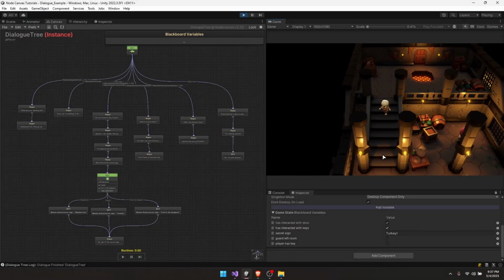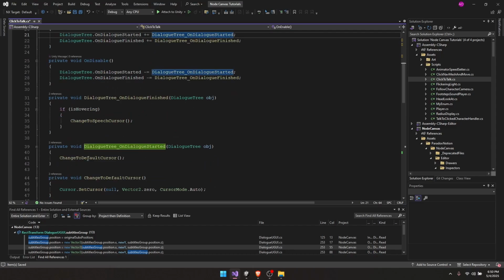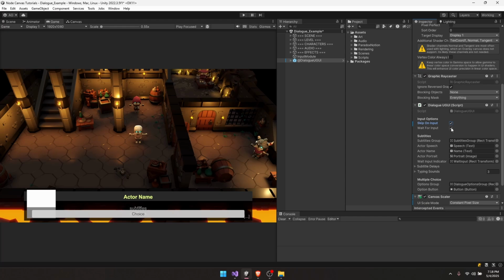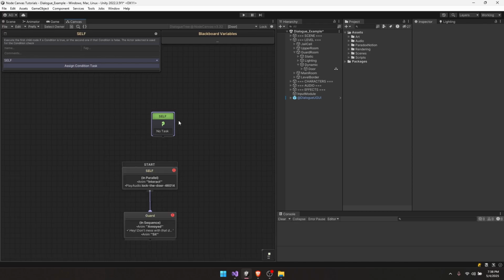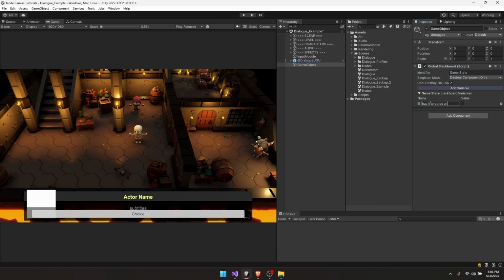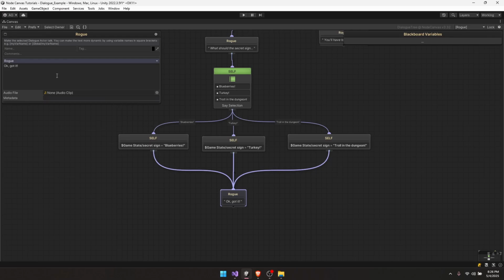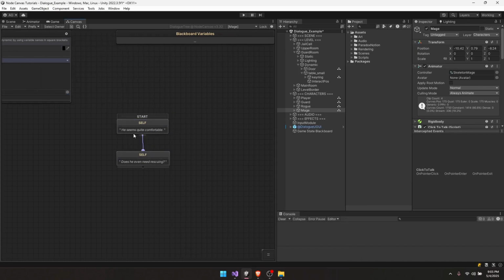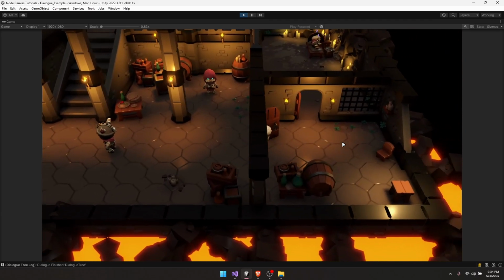NodeCanvas - Dialogue Trees Tutorial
Follow Ali as he creates an engaging mini adventure game scenario with character and object interactions, in this tutorial for the Dialogue Trees module in NodeCanvas for Unity !

00:00 Intro
06:14 Dialogue Actors
09:07 The Door Interaction
16:37 The Keys Interaction
16:57 The Rogue Interaction
23:17 The Guard Interaction
25:21 Final Touches
26:08 Dialogue Audio & Localization
28:00 Final Result